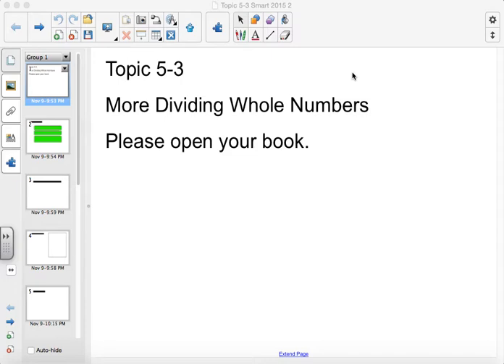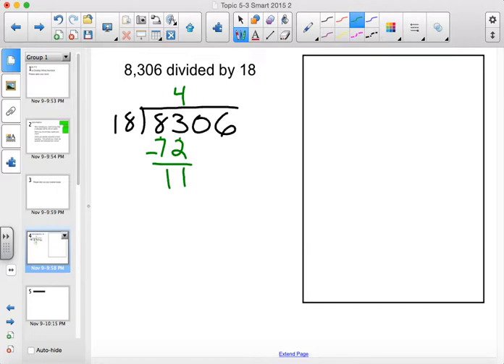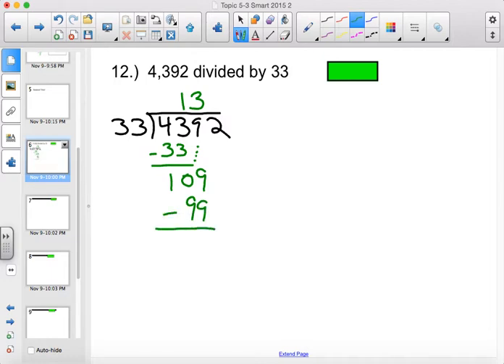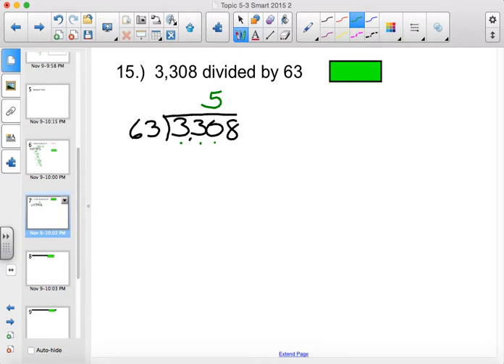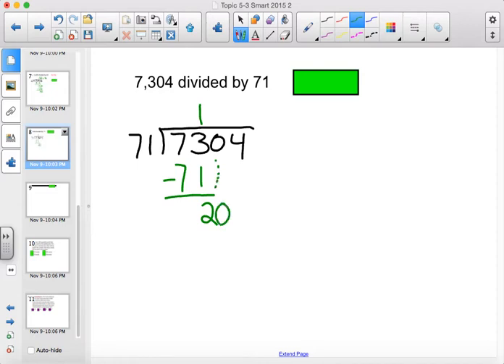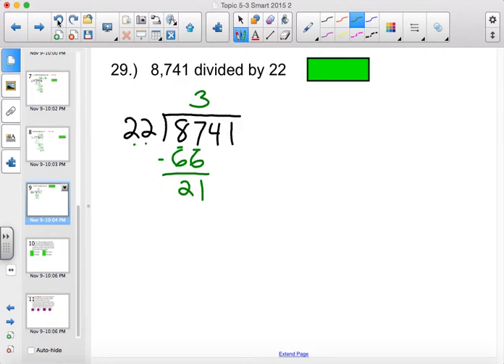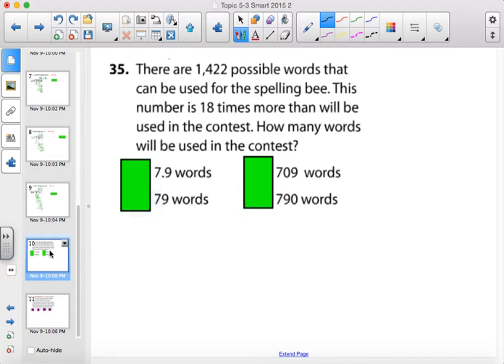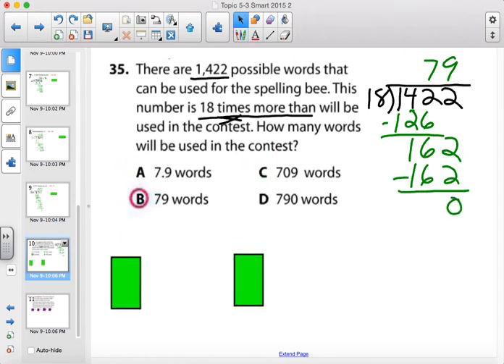Topic 5 3 Dividing Whole Numbers